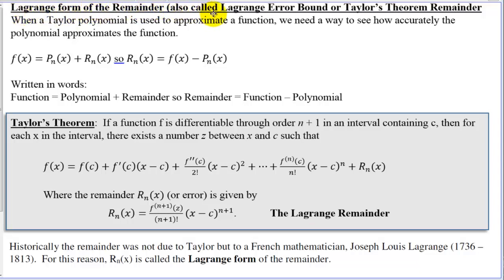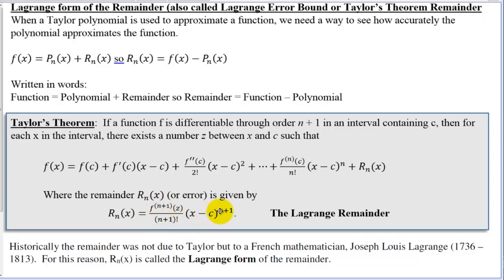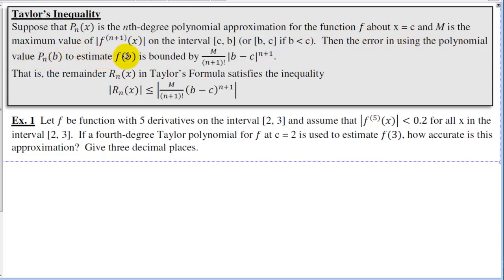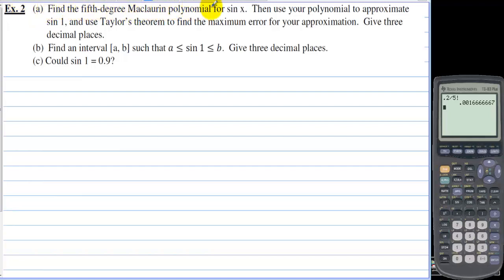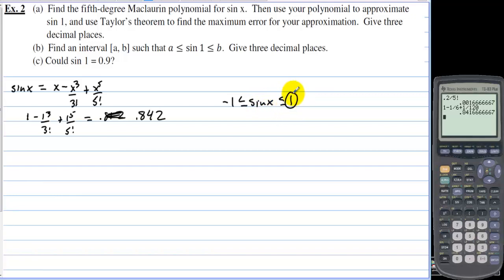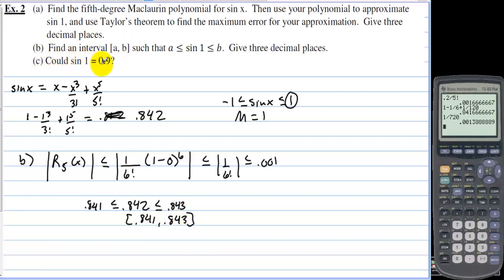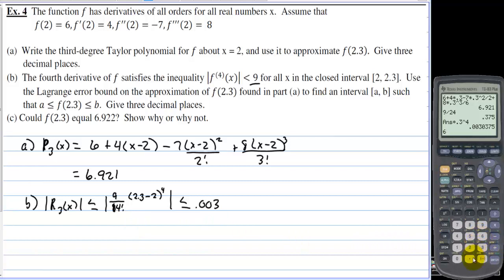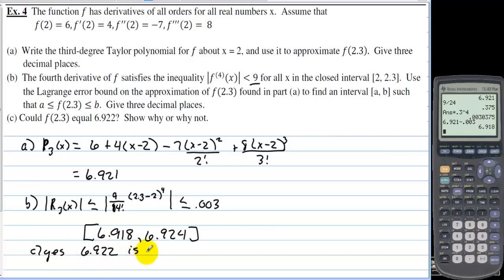AP Calculus Lagrange Error Bound Taylor's Theorem)